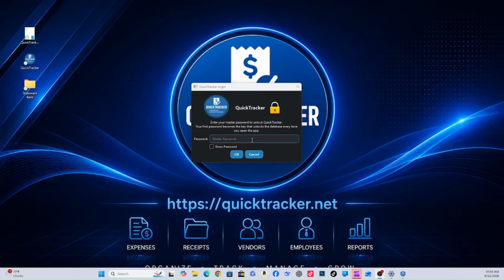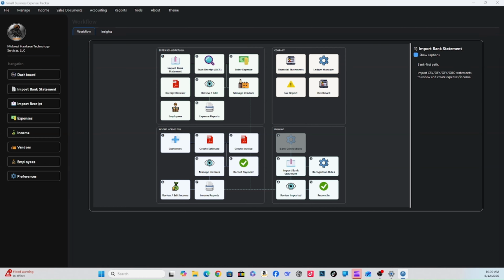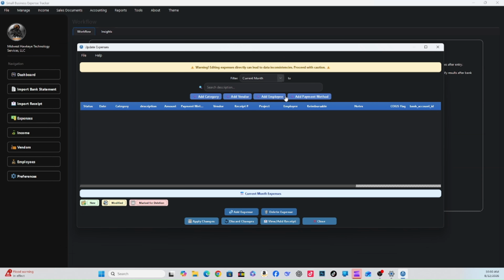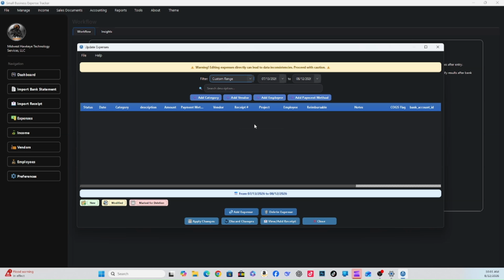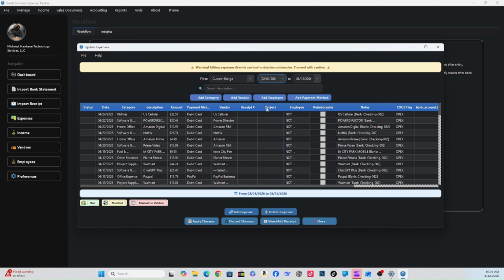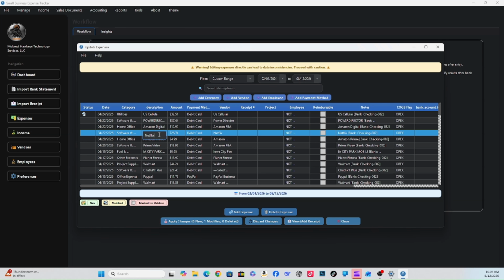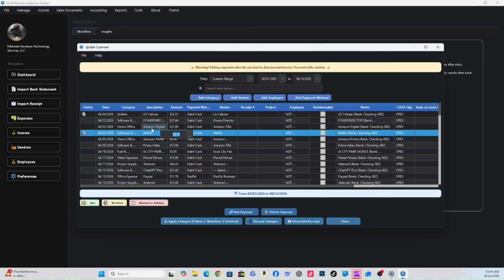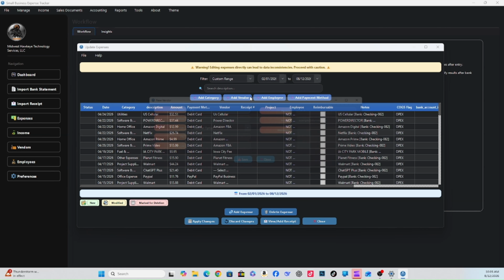QuickTracker: How to Edit, Review & Manage Expenses | Desktop Bookkeeping Software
QuickTracker Tutorial: How to Review, Edit & Update Expenses

In this tutorial, you'll learn how to review, edit, and update your expense records in QuickTracker, a desktop accounting and bookkeeping software designed for small businesses, freelancers, contractors, and self-employed professionals.

Keeping your expense records accurate is essential for generating reliable financial reports and maintaining organized business records. This video walks you through the tools available in the Manage Expenses window and demonstrates how to make changes quickly and efficiently.

In this video, you'll learn how to:
Review previously entered expenses.
Filter transactions by date range.
Edit and update existing expense records.
Add new expenses.
Delete unwanted expense records.
View attached receipt images and documents.
Add new categories, vendors, employees, and payment methods without leaving the window.
Understand pending changes before saving them.
Discard individual changes or all pending modifications.
Apply your updates to the database.

QuickTracker is designed to simplify bookkeeping by helping you organize expenses, import bank statements, manage receipts, and generate professional financial reports—all while keeping your data stored securely on your own computer.